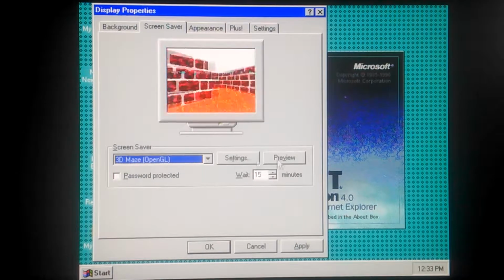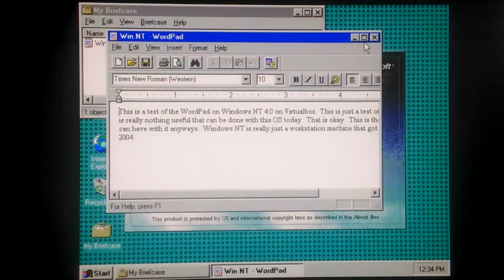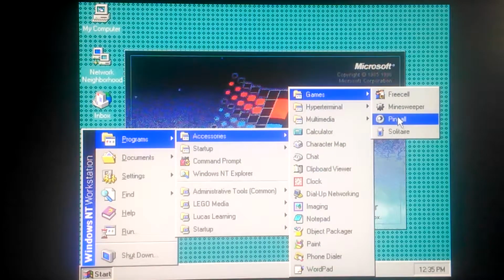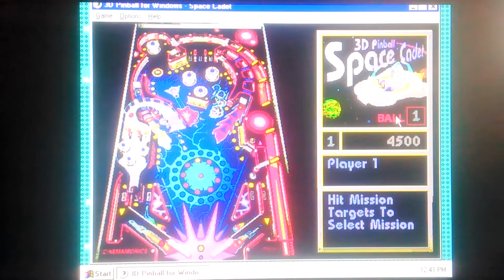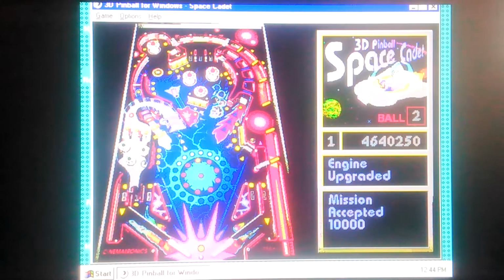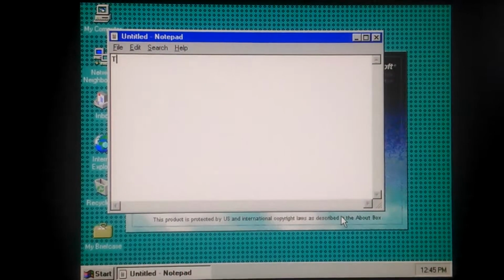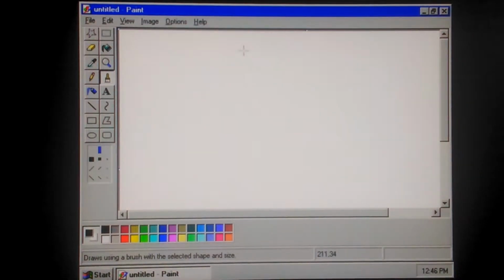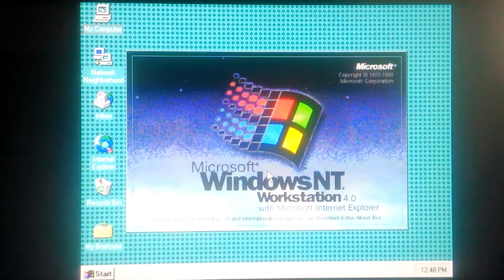Windows NT 4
Windows NT 4 in action.  This really was a great OS. It is a great OS for those that like all things boring and bland.  Tammy Newborn is my arch rival and he likes anything that is bad and he bashes anything that is good.  Remember to type in, "hidden test" into 3D Space Pinball.  It works on Windows NT and it even works on Windows XP.  You can click and drag the ball around the table and score a freakishly high score worthy of being in the Guinness Book of World Records.